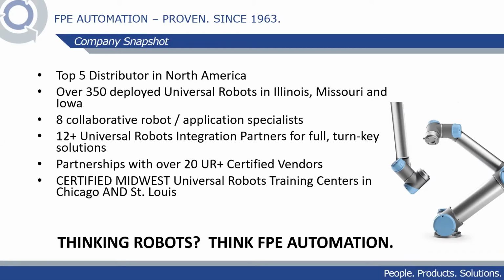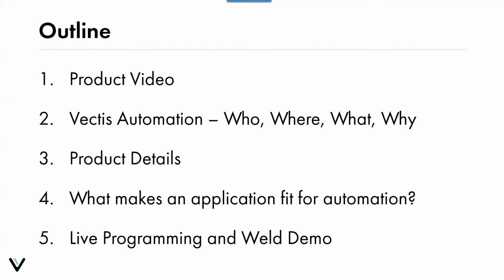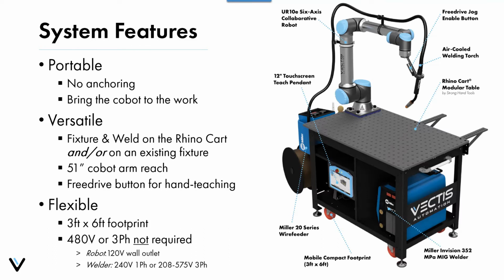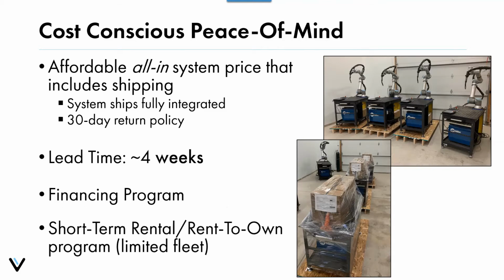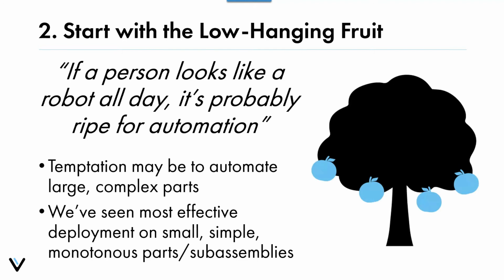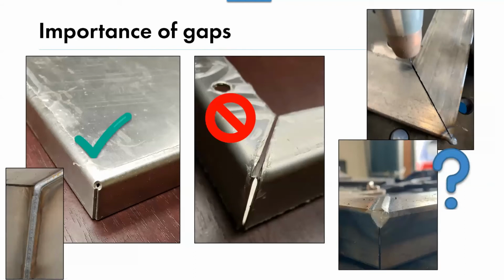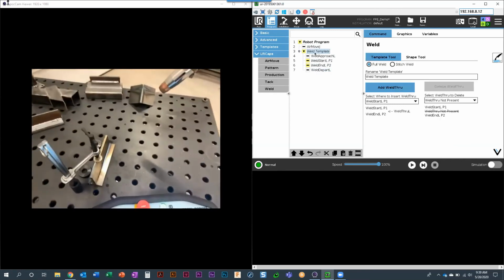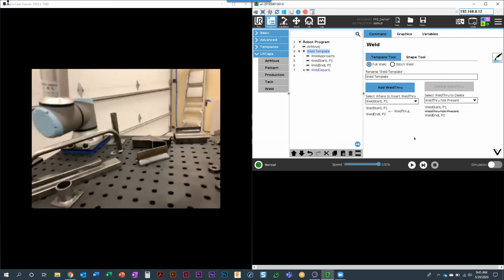Collaborative Robot Welding Webinar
As part of FPE Automation Toolbox Explainer Videos and Webinars series, FPE Automation teamed up with Vectis Automation to present a live webinar with product demo and Q&A.

The lack of skilled workers and increasing demand are leading to a shortage of qualified welders. Collaborative robot arms from Universal Robots and the turnkey solution provided by  Vectis Automation, a certified UR partner, are helping to meet those demands. They are surprisingly effective and easier than you may realize to implement.

In this webinar, FPE Automation's Sandia Harrison and Jomy Vadakumpadam team up with Vectis Automation's Josh Pawley to present collaborative welding live.